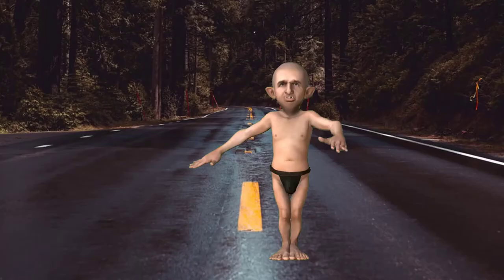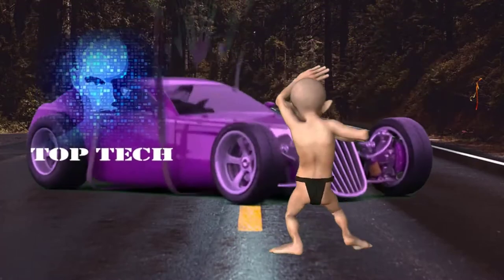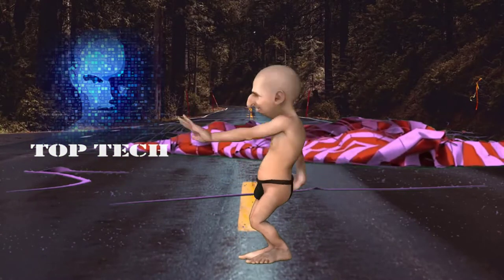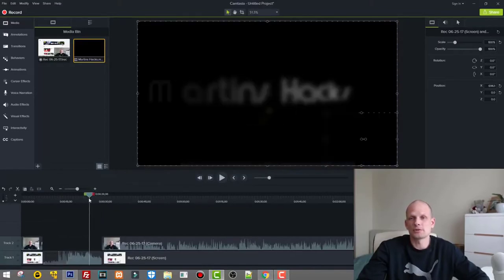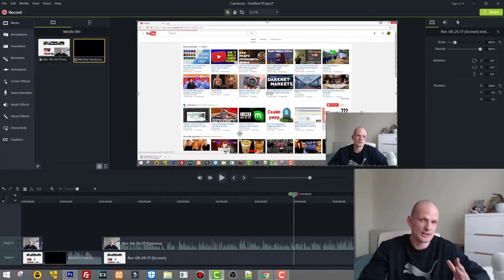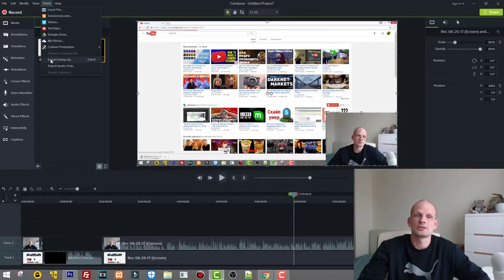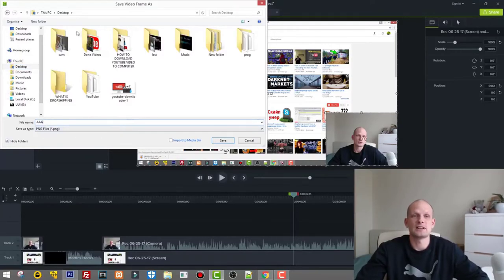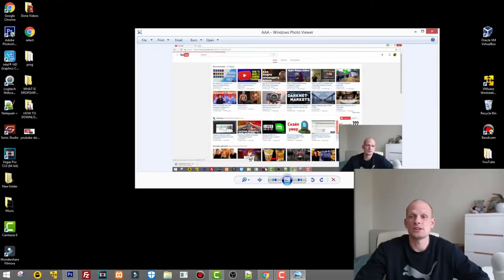CAMTASIA TAKE SCREENSHOT FROM VIDEO